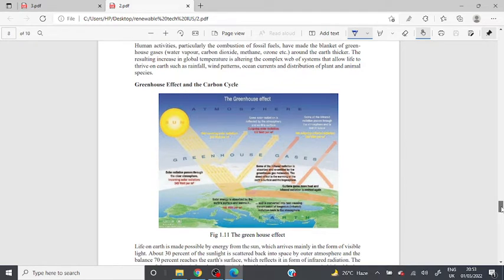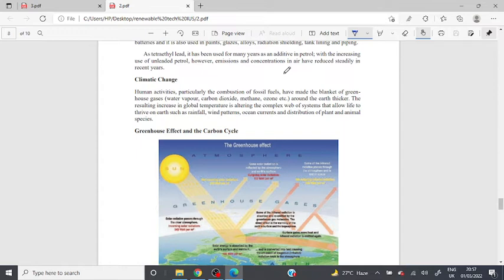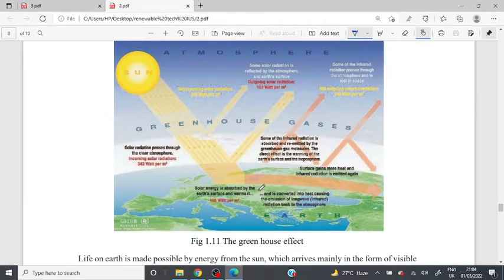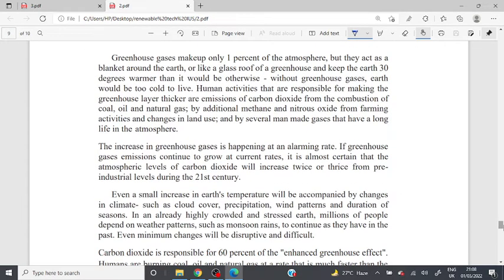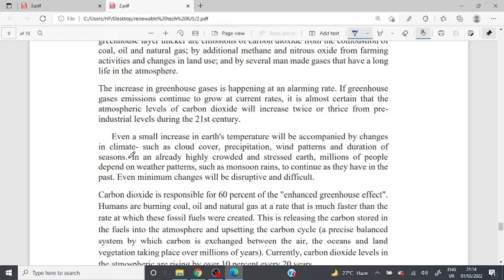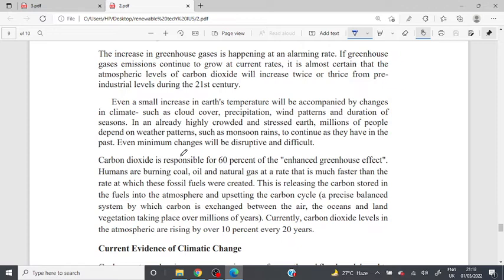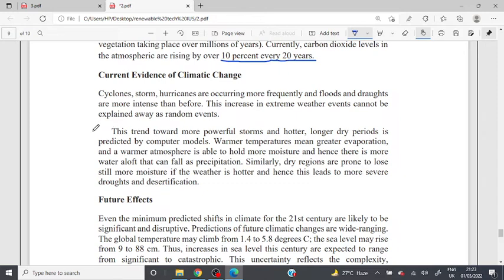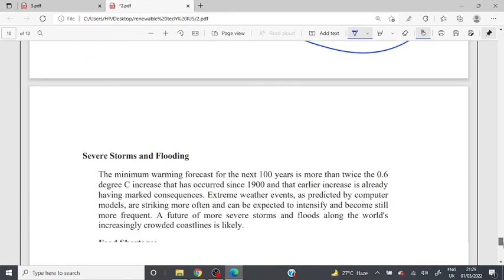EEE 4223 | Renewable Energy | Lecture -10 | Ahasnul Alam Kishore | University of Scholars